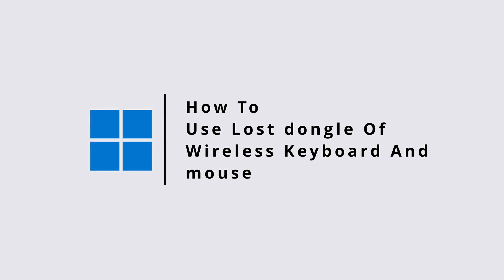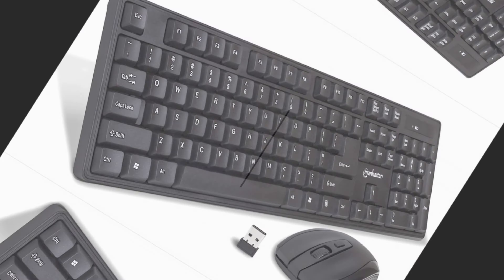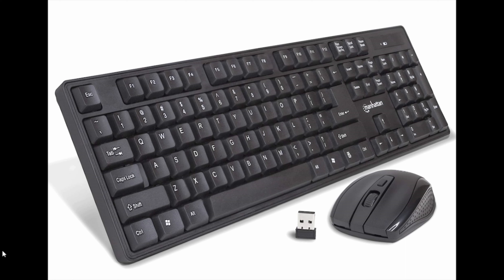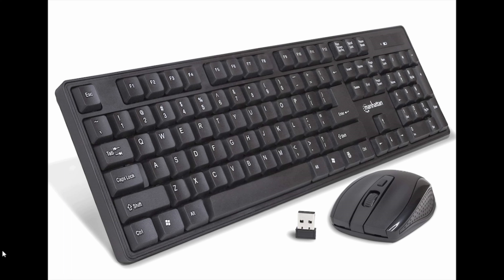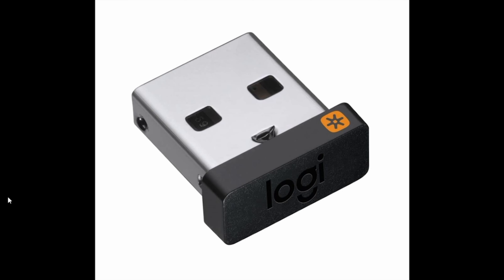How To Use Lost dongle of Wireless Keyboard and Mouse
In today's tutorial, we'll show you how to use a lost dongle with your wireless keyboard and mouse. Losing the dongle can be frustrating, but don't worry, we've got you covered. In this guide, we'll provide step-by-step instructions to help you reconnect your keyboard and mouse without the original dongle.

📱 Timestamps:

0:00 - Introduction
0:05 - Assess Compatibility